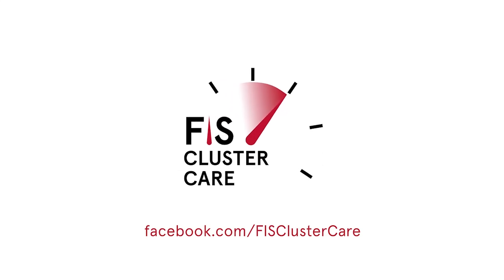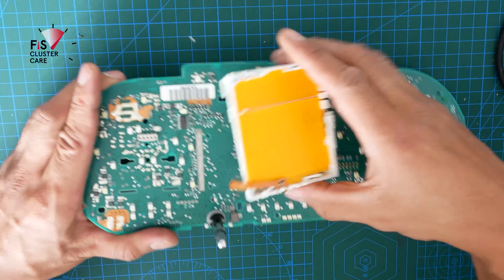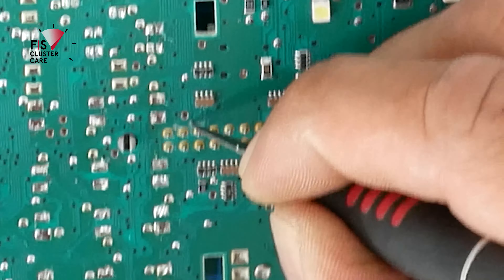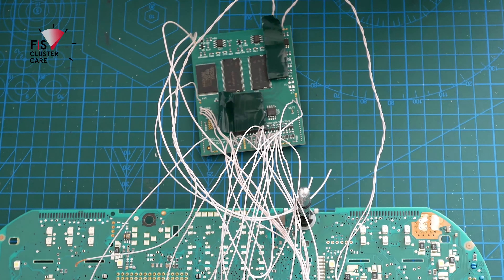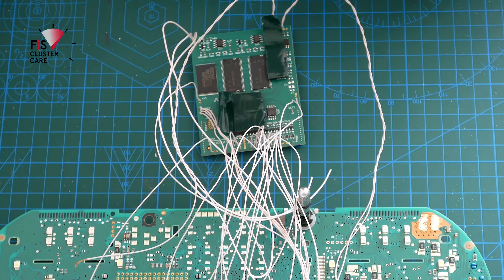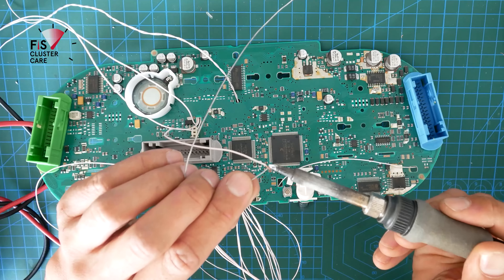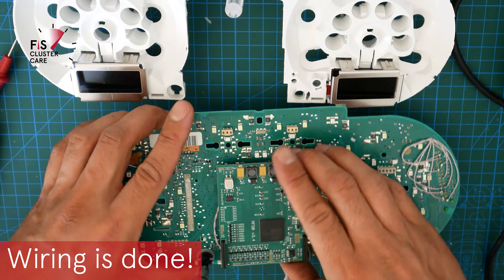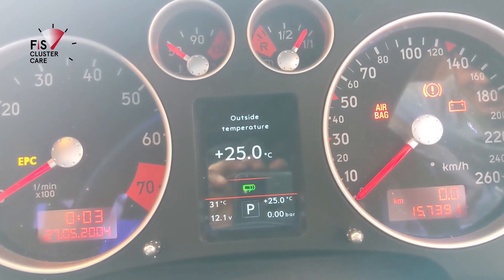Audi TT Mk1 8N ColorMFA detailed end-to-end installation guide. ColourMFA how to guide.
Want to save money while being able to do one of the best upgrades for your Audi TT Mk1? This detailed how to guide shows the end to end installation of ColourMFA into the Audi TT 8N instrument cluster. The donor cluster is from a late model TT 8N but this mod is compatible for cars 2000 and up (with canbus wired up). If your screen happens to have he 1/2 FIS this should work as long as you have green, grey and blue plugs in the rear and the car model is 2000+.

and scroll down to "Audi TT (8N)"

ColorMFA Installation How To Guide timestamps
0:15 Stripping back instrument cluster
0:36 Removing needle motors
2:07 SMD LED removal
2:59 Cutting traces
3:57 Preparing the instrument cluster housing and frame
5:20 ColorMFA board preparation
6:11 Wiring tips
8:56 ColourMFA motherboard placement (take a break here!)
9:21 More wiring
11:12 Reassembly tips (colorMFA fitment, screen fitment, housing assembly)
12:34 Bench test
13:00 Finished installation and demo

- Ian